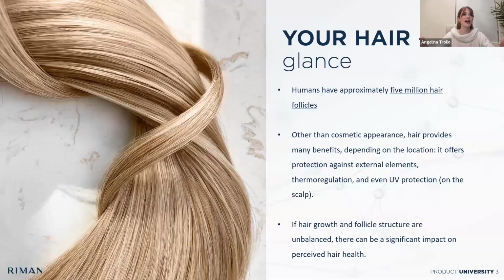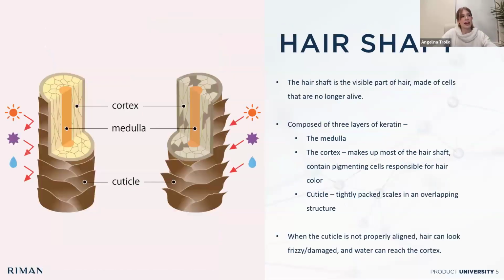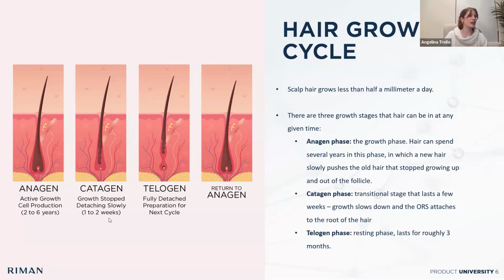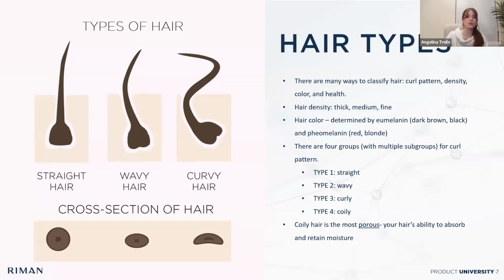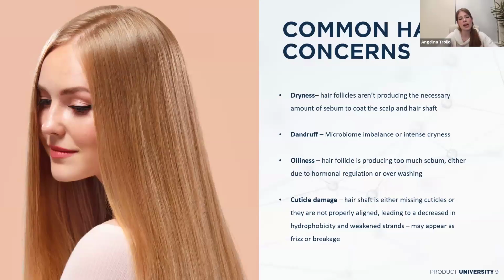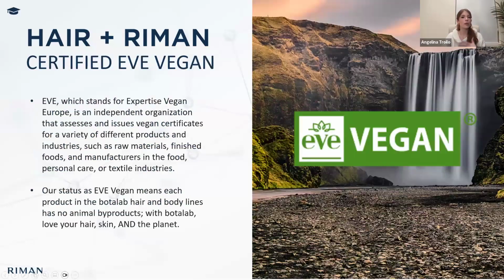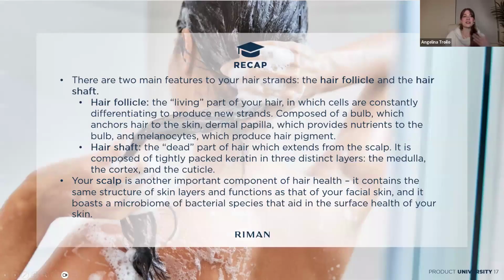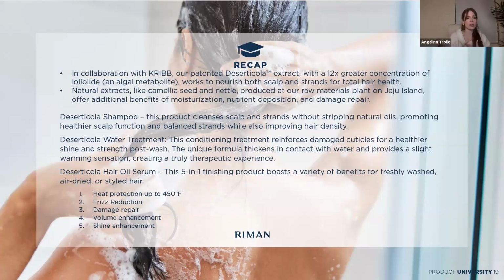Healthy Scalp & Hair | RIMAN Technology | Korean Haircare Routine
Korean Haircare Routine | Healthy Scalp & Hair | RIMAN Technology

Welcome to KBeautyGlowSkin a place where we explore Korean beauty rituals for healthy skin, scalp and hair. In this video I introduce a Korean-inspired haircare routine based on the innovative technology developed by RIMAN.

K-Beauty is not only about skincare. Korean beauty philosophy begins with caring for the scalp, because a healthy scalp creates the foundation for strong, shiny and healthy-looking hair.

RIMAN haircare products are developed with advanced formulas designed to support scalp balance, nourish hair roots and improve the overall condition of the hair. The routine focuses on gentle cleansing, scalp care and strengthening the hair from the roots.

In this video you will learn:
• how a Korean haircare routine works
• why scalp care is essential for healthy hair growth
• how RIMAN technology supports scalp balance and hair strength
• how to build a healthy hair ritual at home inspired by K-Beauty

If you are interested in:
💫Korean haircare routine
💫healthy scalp care
💫stronger and shinier hair
💫K-Beauty beauty rituals
💫natural glow and healthy beauty